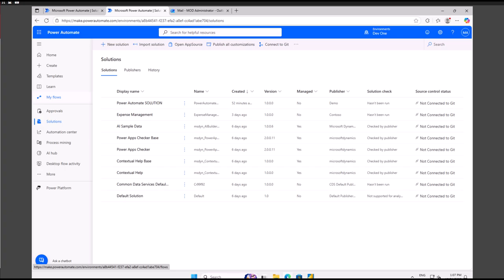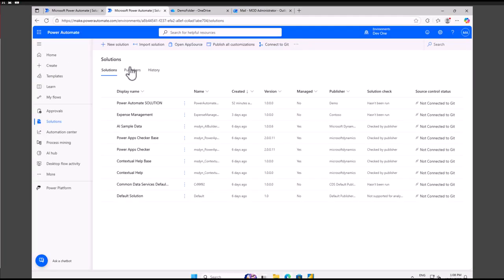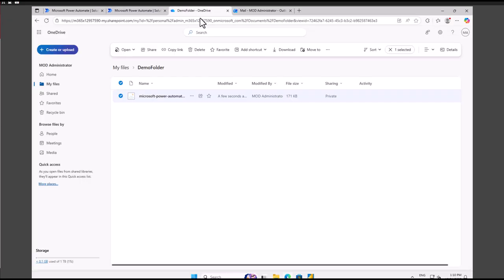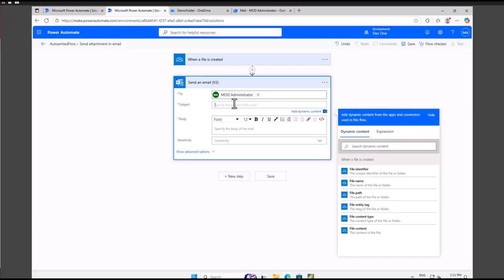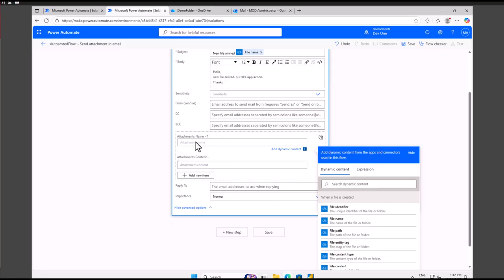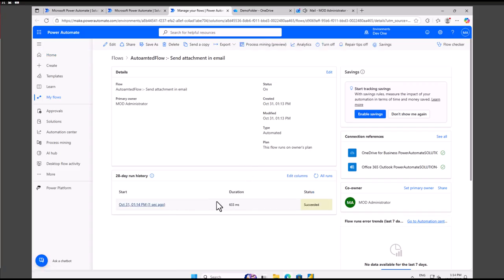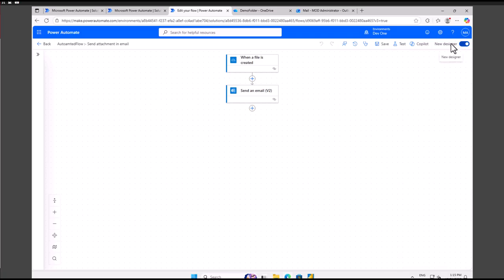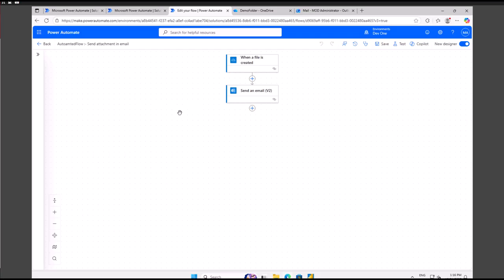Create Automated Email Flow with Attachment in Power Automate | Day 2 Challenge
This is Day 2 of the Power Automate 30 Days Challenge!
Learn how to automatically send emails with attachments using Power Automate.
Perfect for beginners who want to automate reporting or daily notifications.

In this tutorial:
✅ How to create an automated trigger
✅ How to attach files dynamically
✅ Test and debug email flows